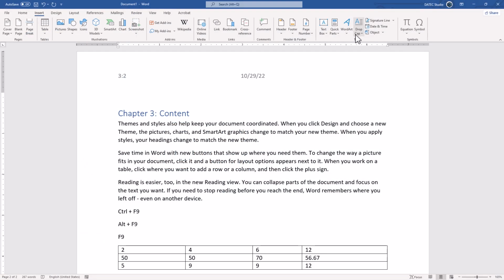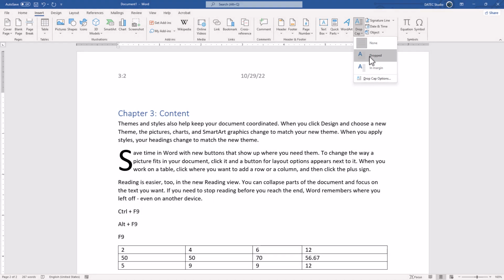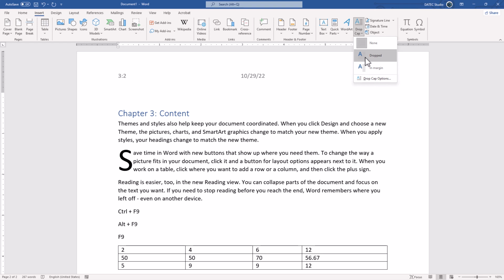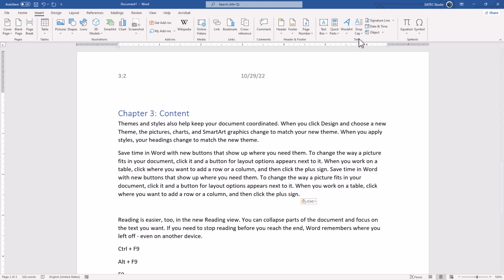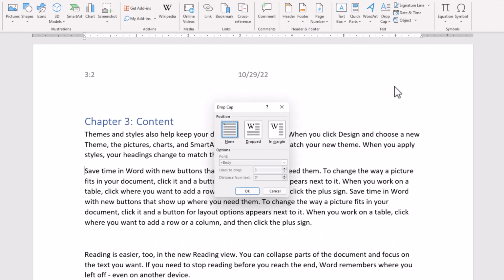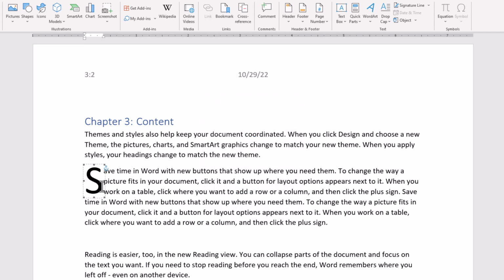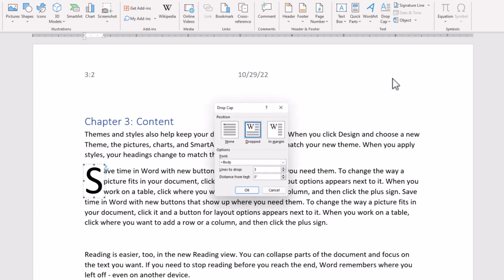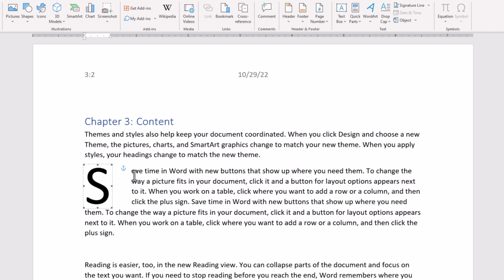#61 Drop Cap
In this series, you will learn:

UI Customization
Macro & VBA Programming
Programming Fundamentals
More in Depth features like:

Fields & Properties
Calculation & Automation
Columns, tabs
Margins, Borders